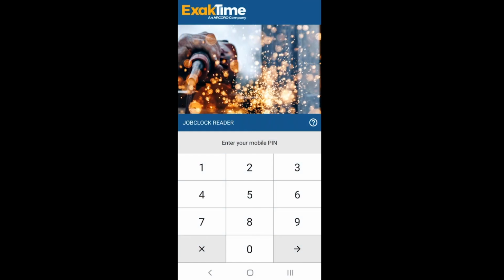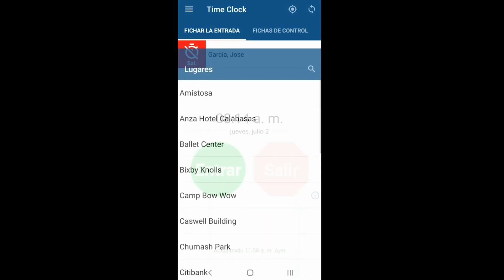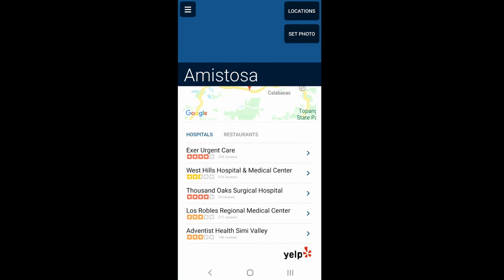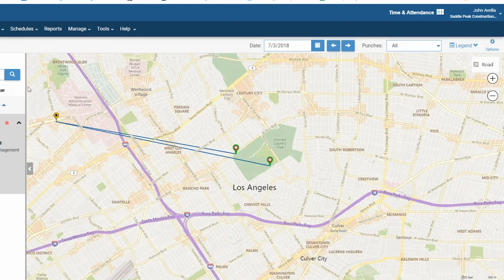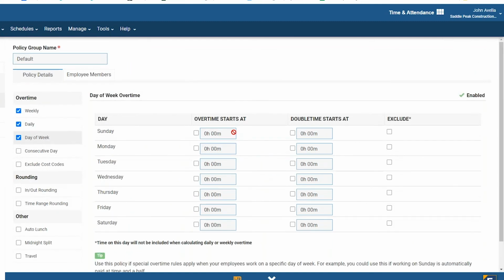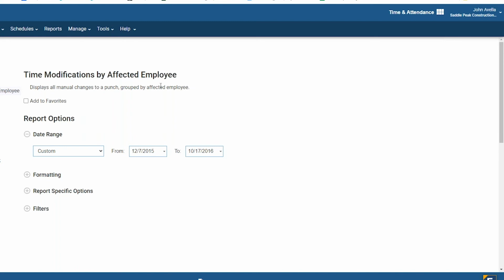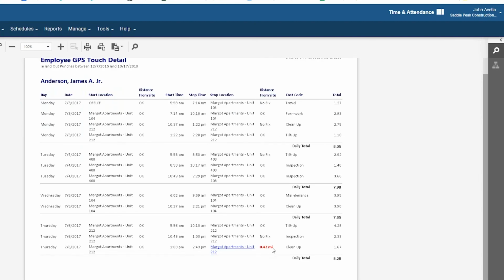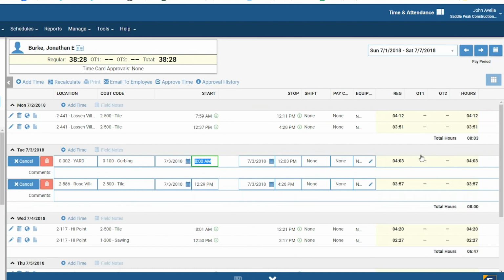ExakTime Demo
ExakTime Connect is the hub of the ExakTime System. Manage employee time records, job costing information, locations and other field data all in this powerful cloud-based program, from any device.
Use any browser-based device to check the status of any of your jobs, see who’s clocked in, schedule shifts or review overtime hours and site activities.

Owners, supervisors, and even workers can be granted permission, based on their roles for appropriate levels of access.